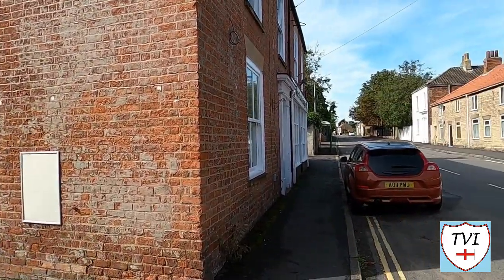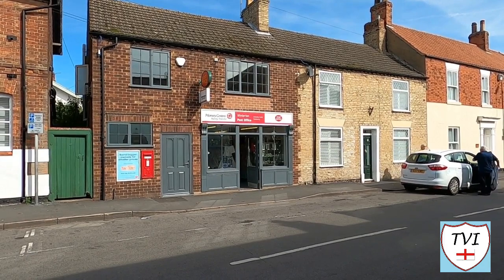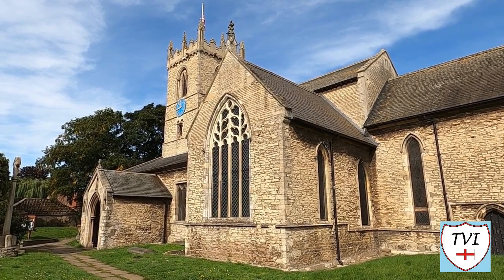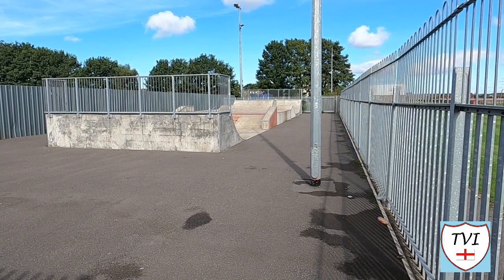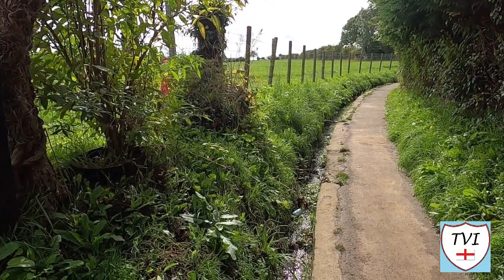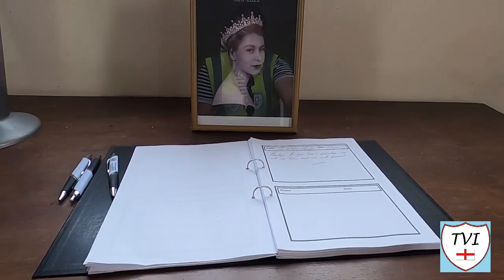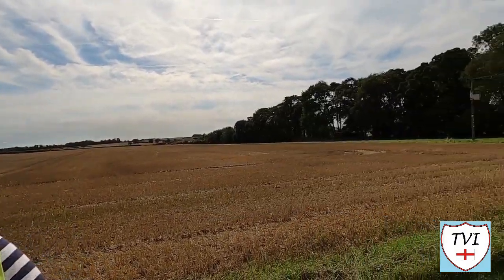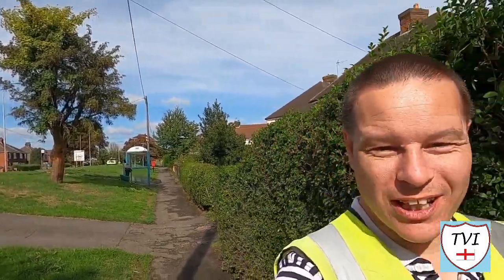WINTERTON: North Lincolnshire Parish #42 of 56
NORTH LINCOLNSHIRE PARISH #42: WINTERTON

Winterton is a civil parish with town status, situated 5 miles Northeast of Scunthorpe, close to the Southern bank of the River Humber. Several large mosaic floors and other Roman remains have been found here

Winterton is twinned with a small commune in the Loire-Atlantique department of Western France called Saffre, and there are many references around the town to its French counterpart.

In the Domesday Book, Winterton is recorded is a number of ways, once as “Wintrintune” four times as “Wintrintone”, twice as “Wintritone” and once as “Wintretune”

Thank heavens they’ve settled on a name now, right? Here’s Winterton folks!